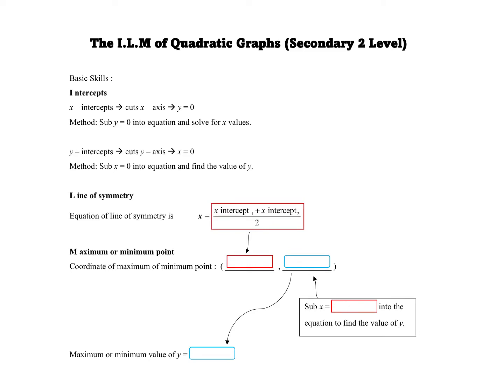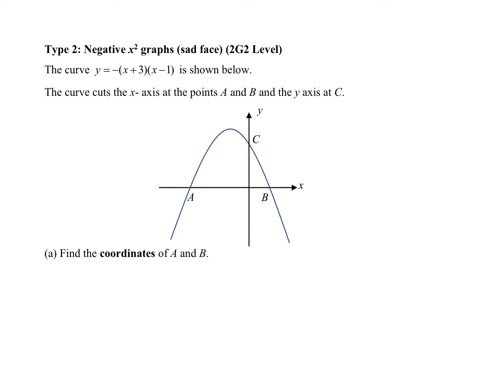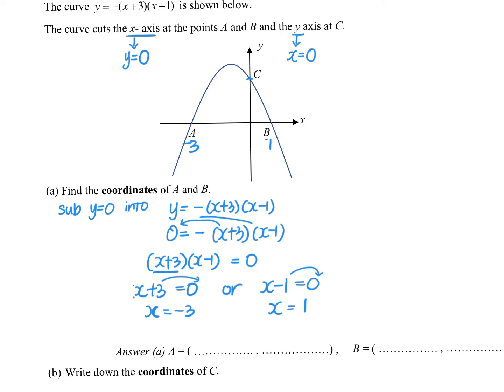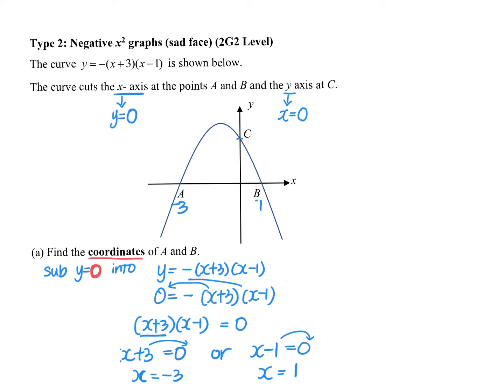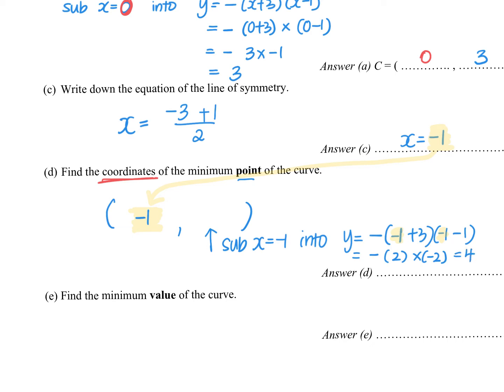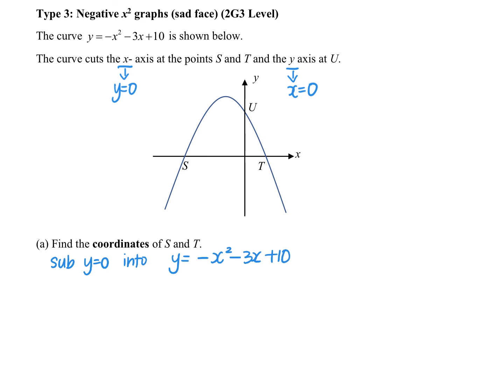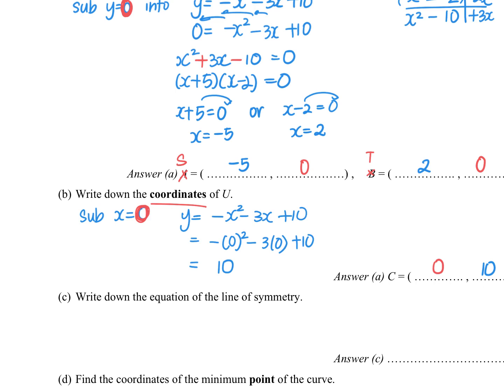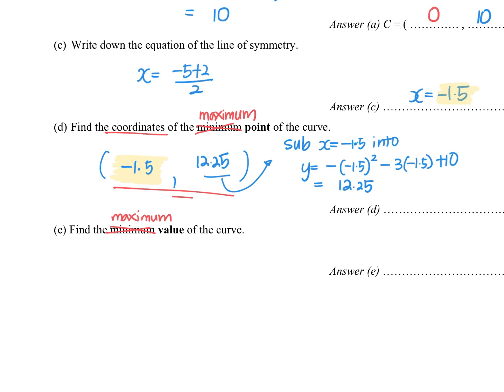The I.L.M of Quadratic Graphs (Sec 2 Level) Part 2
Negative x square graphs